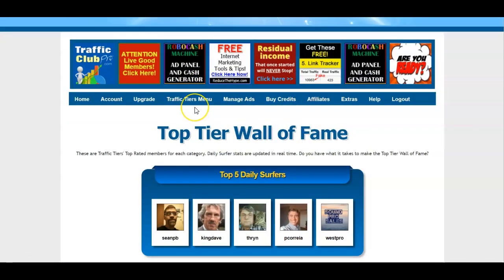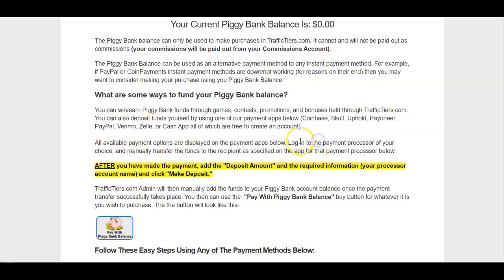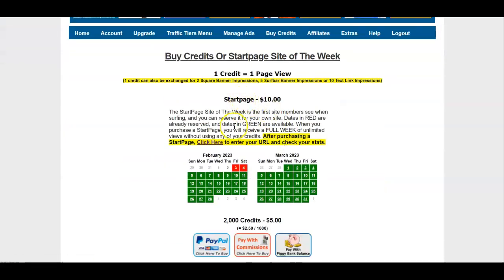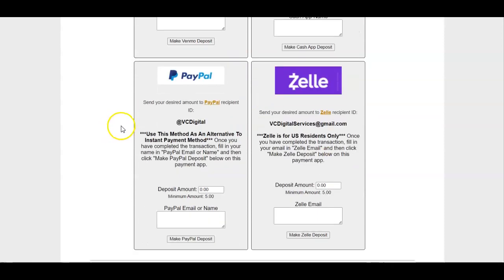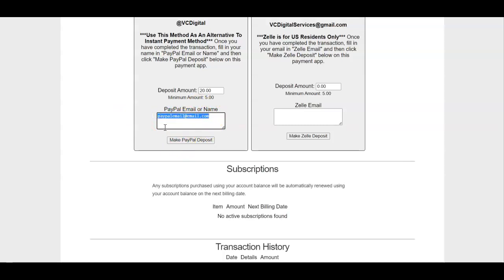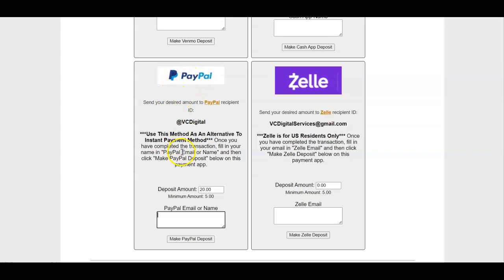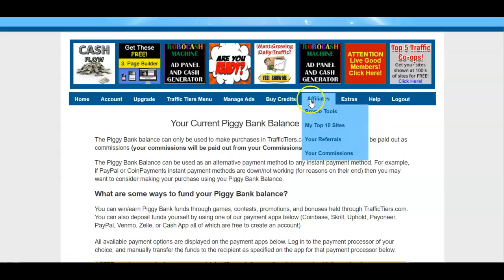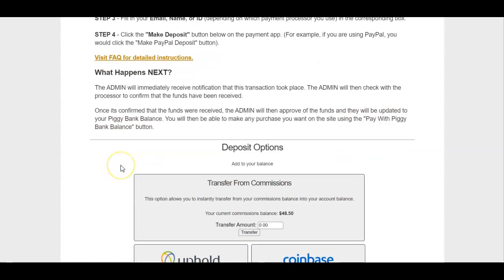TrafficTiers.com - How To Fund Your Piggy Bank Account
In this video tutorial, you will learn how to successfully fund your TrafficTiers.com Piggy Bank Account.